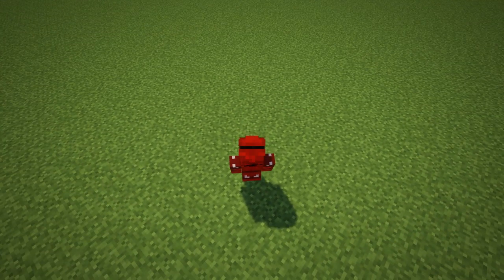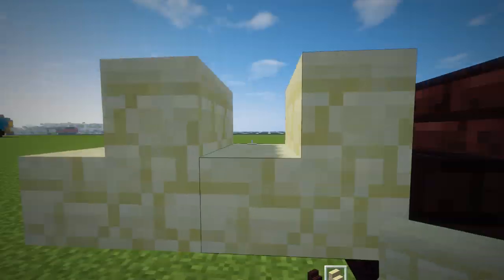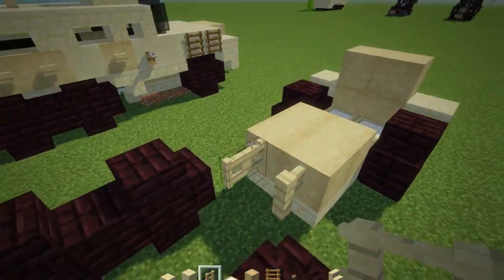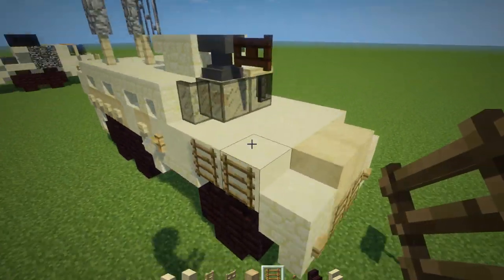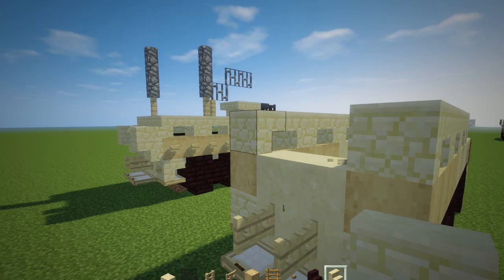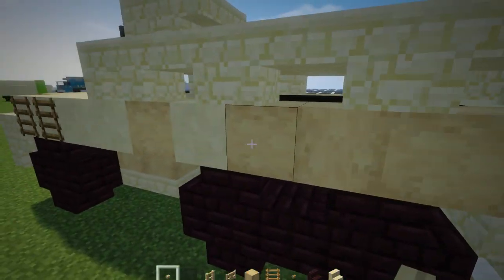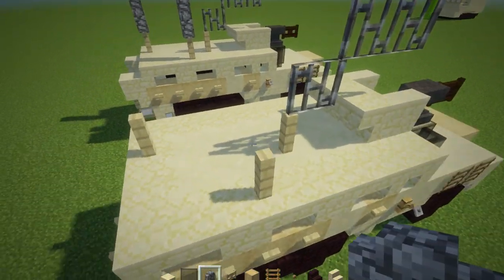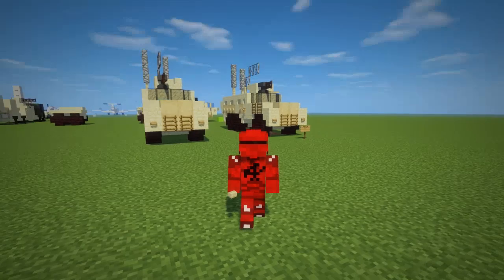Minecraft RG-33L MRAP 6x6 Tutorial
How to make an RG-33 L six wheeled variant MRAP in Minecraft used by the US Army. This design is by An_Easy_Leaf.